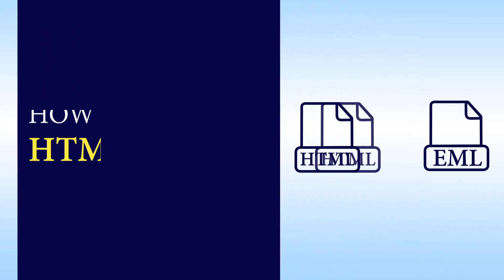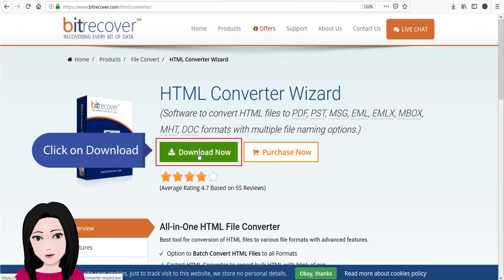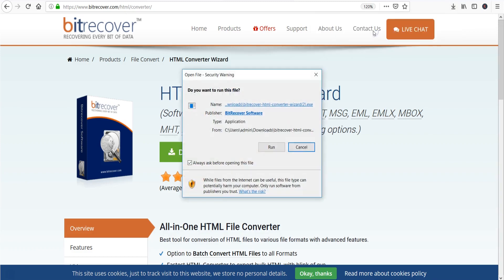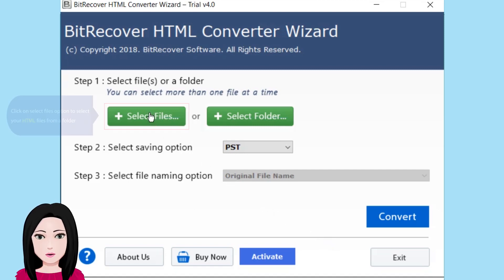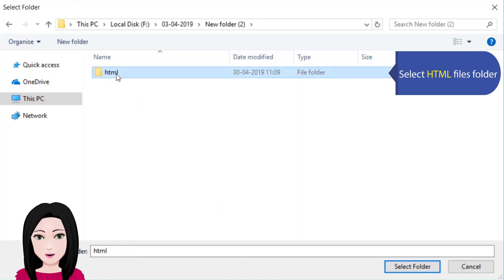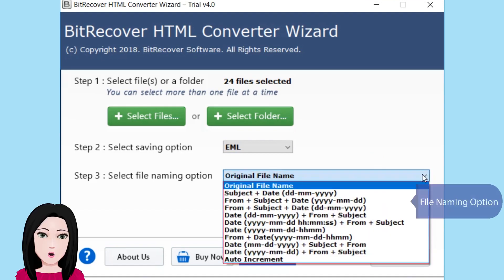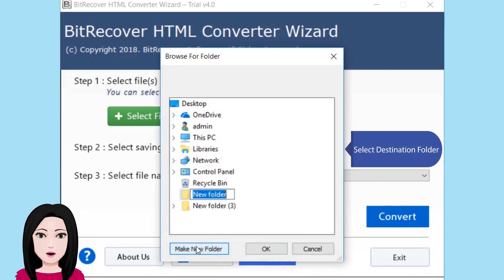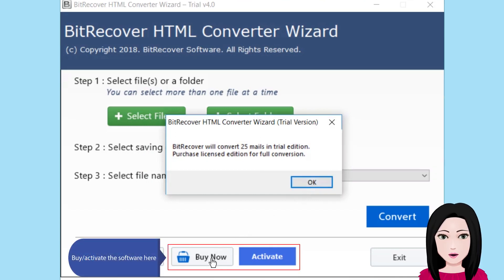How to Convert HTML to EML Format Professionally and Quickly ?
A lot of professional and home users want to know the right process for solving how to convert HTML to EML format related problems. For them, the Mail Academy team is uploading this special video so that anyone can easily convert HTML email to EML format.

Convert HTML to EML Files in Bulk – Follow Simple Steps
1. First of all, download BitRecover HTML Converter Wizard which has a separate option to migrate files from HTML to EML The tool successfully works as an HTML to EML Converter because it has separate saving option
2. Start HTML to EML File Converter and choose one option from Select Files or Select Folders for adding multiple HTML files or folders in the software GUI.
3. The tool offers multiple saving options, choose EML as saving format.
4. HTML to EML Converter provides several file naming options for managing the resultant emails in different styles.
5. Now press Convert button and select destination folder for storing the converted EML files.
6. Click on the Ok button to start HTML to EML conversion procedure.
7. After completion, the tool will automatically open the destination folder so that users can easily get resultant EML files.

HTML to EML Converter Features & Benefits
The tool allows to convert batch HTML (Hypertext Markup Language) files to EML format at once so that users can save a lot of time and efforts.
HTML to EML Converter keeps all email items, attachments, and maintains folders hierarchy as previous.
It creates resultant generic EML files for Windows Live Mail, Windows Mail, eM Client, Thunderbird, Outlook Express, etc.
HTML to EML File Converter gives freedom to choose destination path for storing converted .eml files.